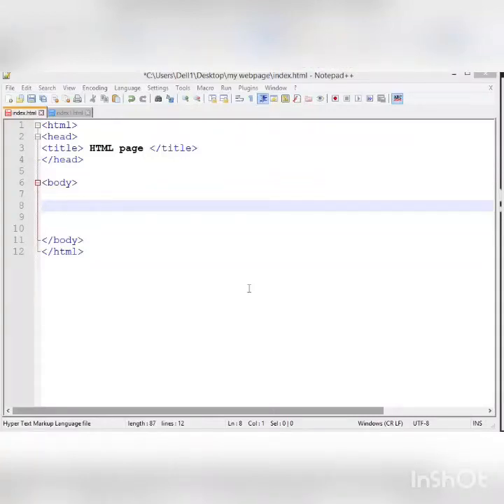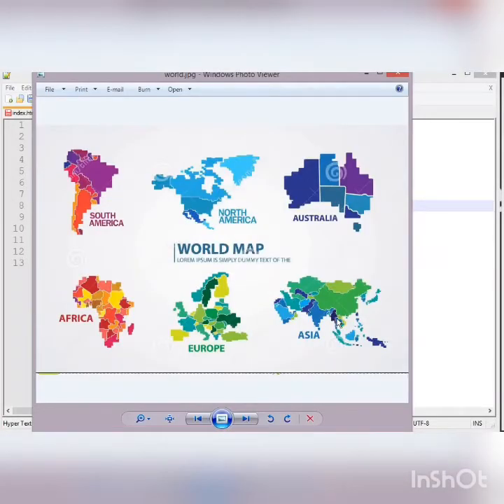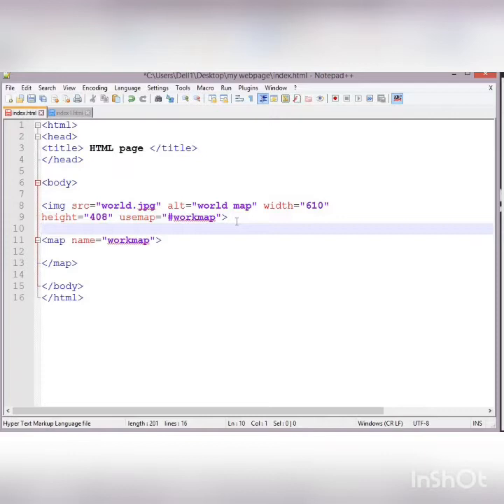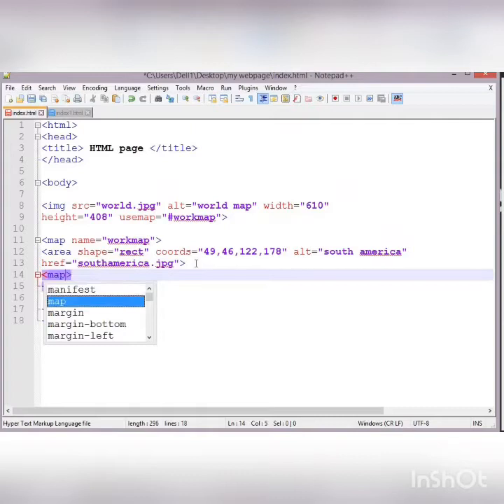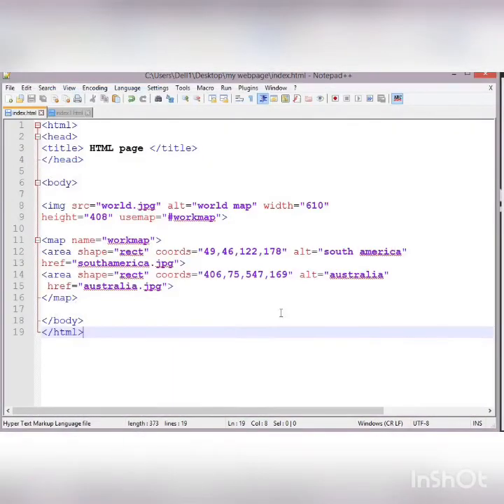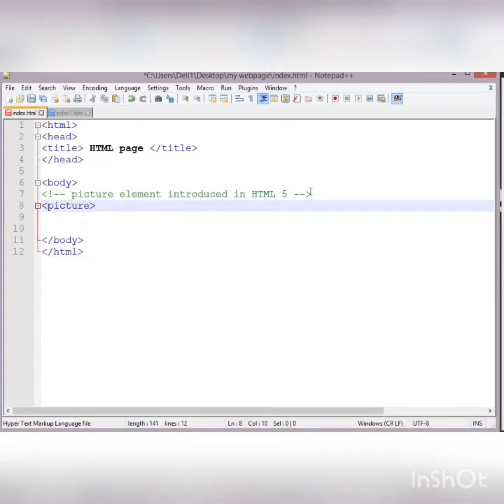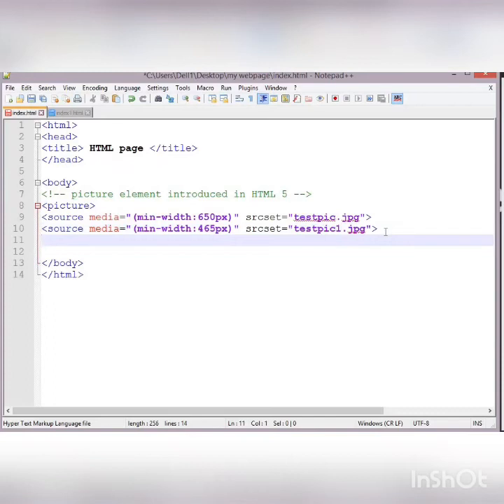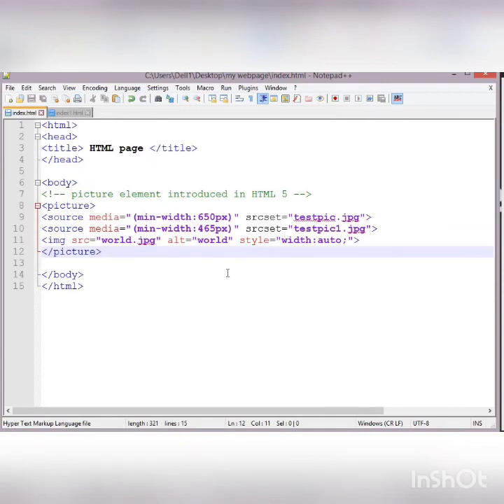How to create HTML page | HTML Series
YouTube Service
per hour 2.25 rupees pkr